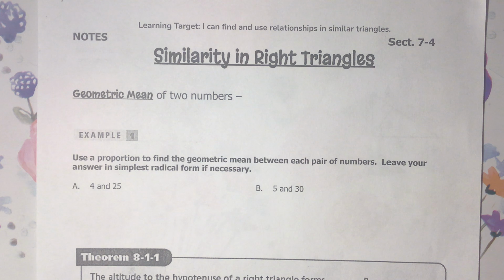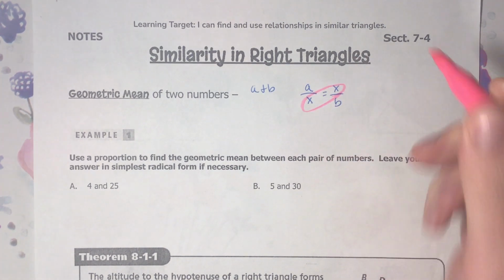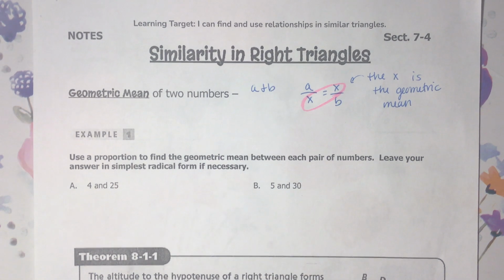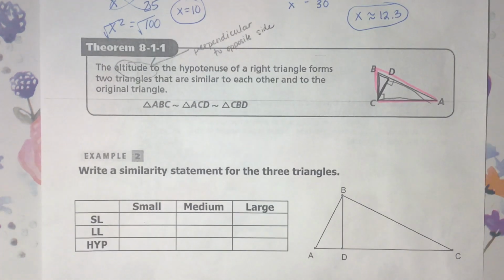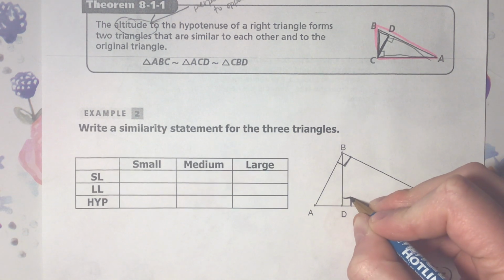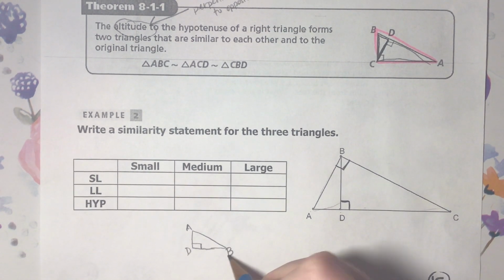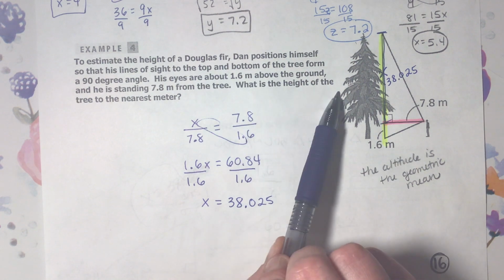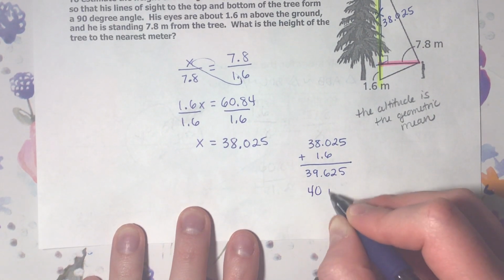Geometry 7.4 - Similarity in Right Triangles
A virtual lesson for a flipped classroom. This video covers geometric mean and the theorem that states the altitude of a right triangle forms two other right triangles that are similar to each other and the larger triangle. It shows examples that involve the pythagorean theorem and setting up proportions in right triangles to solve for missing side lengths.